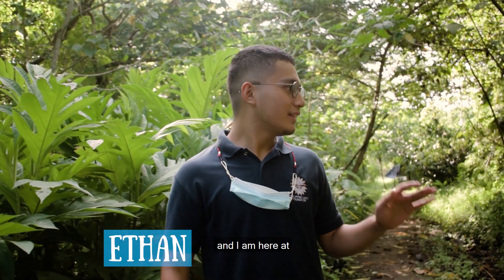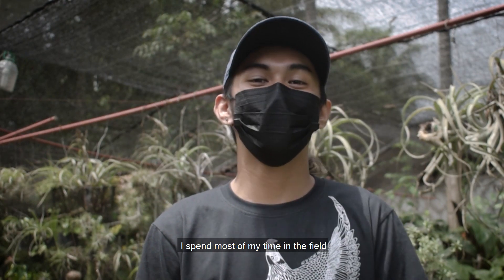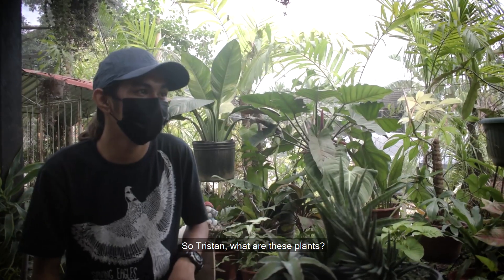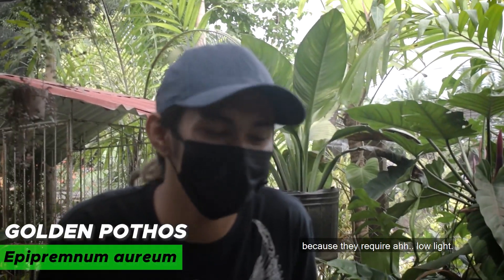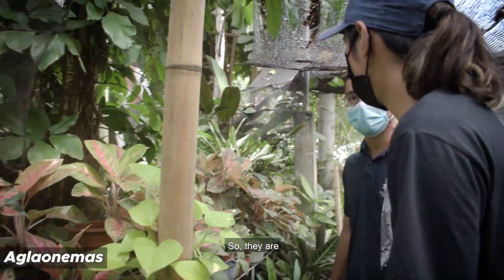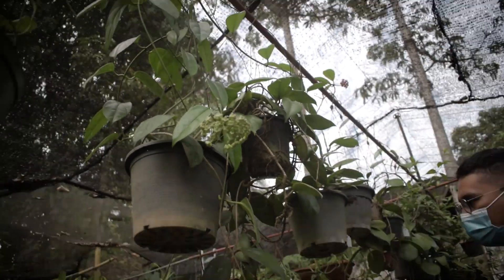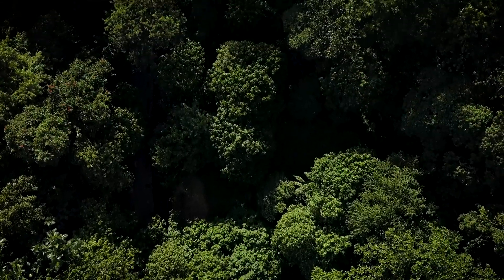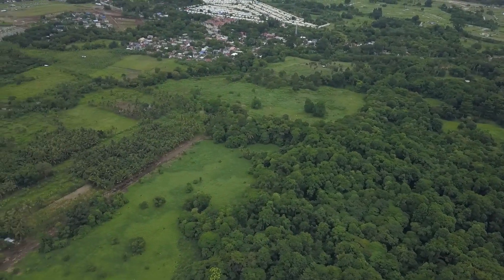Nature Talks 2021: PLANT KEEPING FOR BEGINNERS!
The Philippine Eagle Foundation along with the Consulate General of the People's Republic of China in Davao presents:

Nature Talks 2021

With special thanks to: FDC Utilities inc. & Rainbow Bridglink Ideas

Let's learn about the basics of gardening and plant keeping with one of PEF's very own field biologists, Tristan Senarillos!

Animation and Editing: Ara Lou Madarang
Promotional Art and Art: Marielle Moralde
Supervised by: Ethan Reyes
Researched by: Alexi Macapagal and Sofia Into
Transcription by: Sofia Into

This channel does not claim any right over any of the graphics, images, and songs used in this video.

Copyright @philippine Eagle Foundation 2021. Any illegal reproduction of this content in any form will result in immediate action against the person concerned.